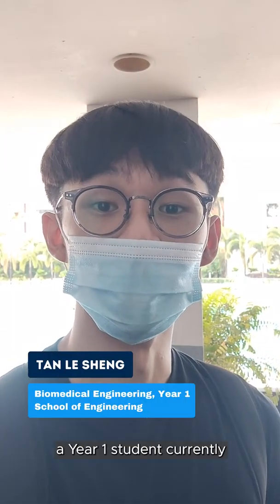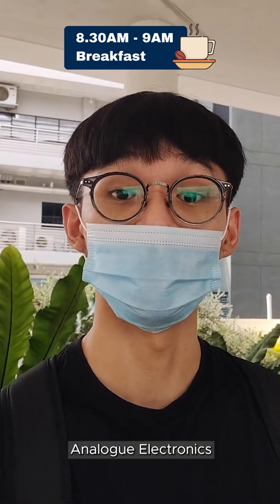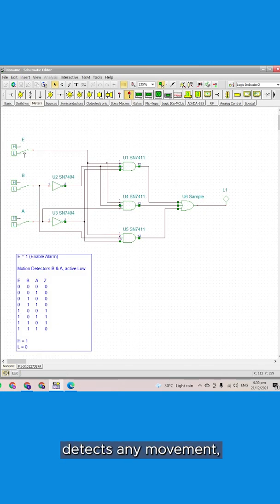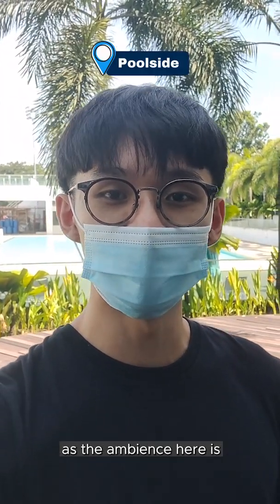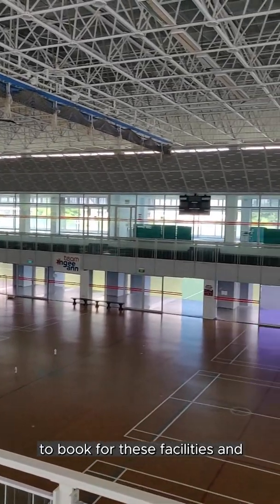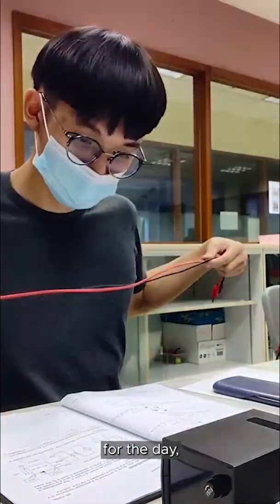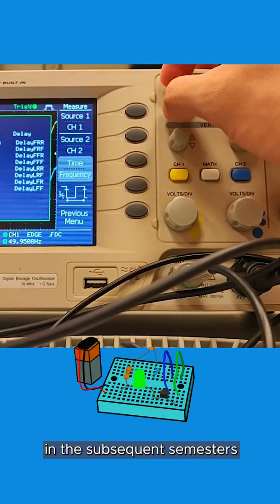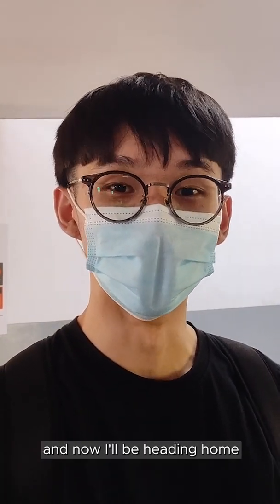Of "Course" NP - Biomedical Engineering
Fascinated by how engineering ⚙️ and biology 🔬 can benefit society? Or inspired to help medical professionals in life-saving work? Join Le Sheng, a Year 1 Biomedical Engineering student, as he shares his passion for medical technology 🏥😊

Hear more about our exciting diplomas at Open House 2022, happening 06 - 08 Jan 2022 🗓️ Sign up for our on-campus tours